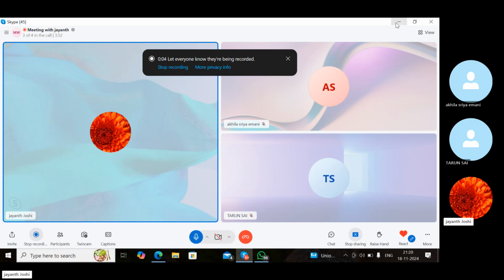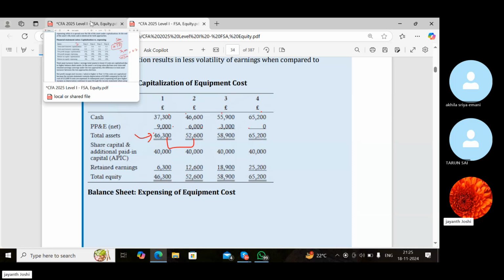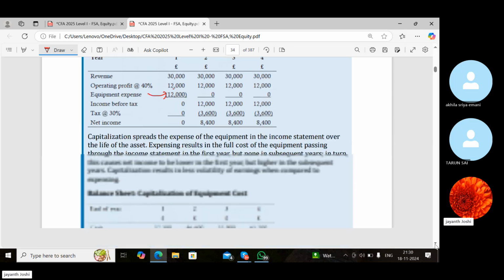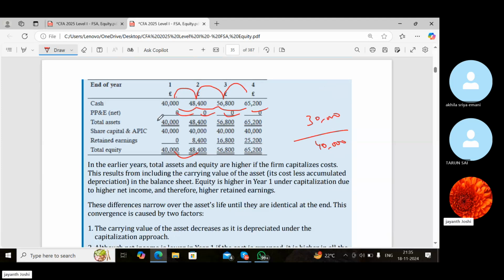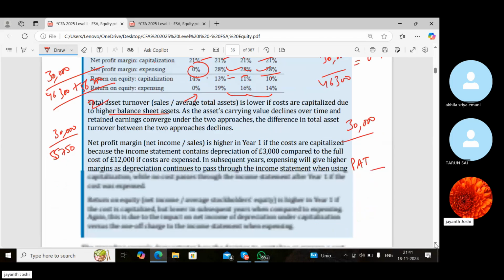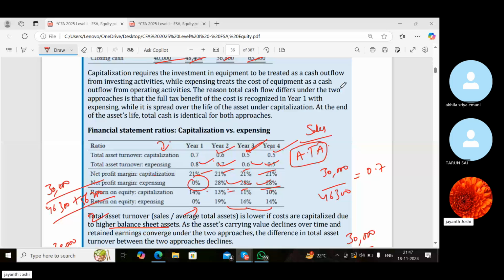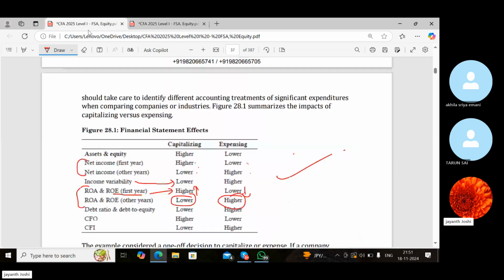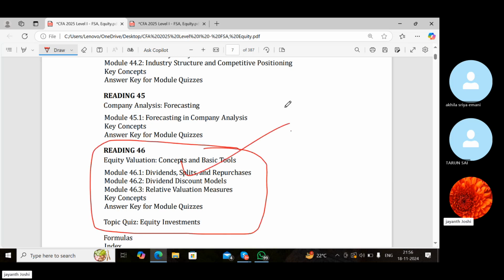ANALYSING INCOME STATEMENT CFA LEVEL 1 VID 5